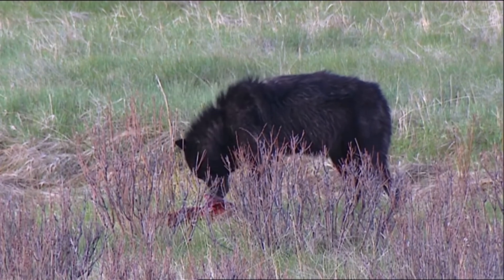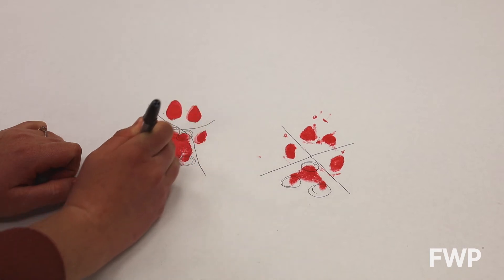Animal Tracks Part 3: individual tracks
How can you tell a black bear track from a grizzly track? A mountain lion track from a wolf? Find out on today's Wildlife Wednesday! The 3rd and final part of our track series.